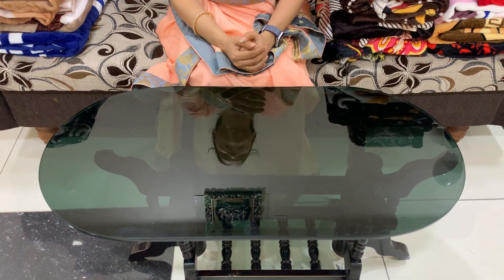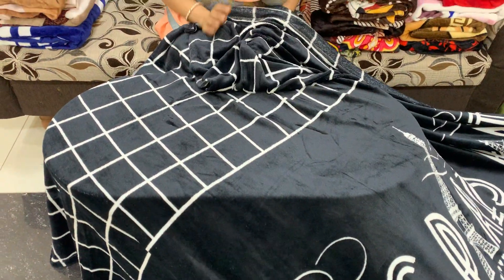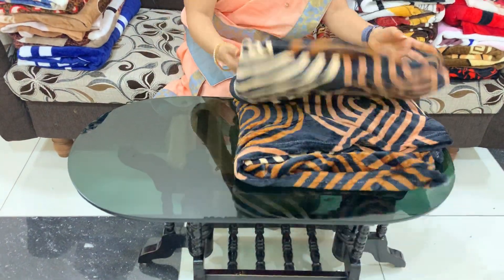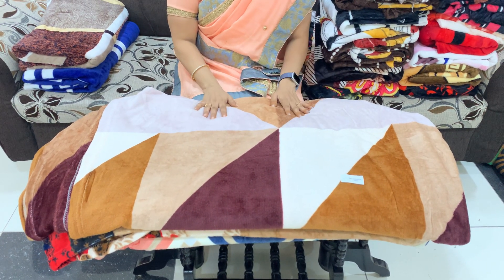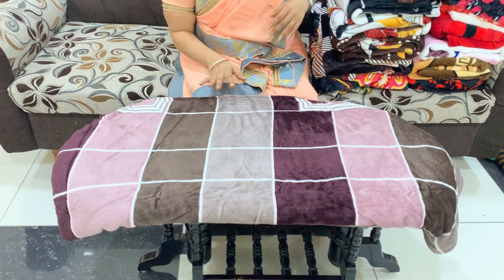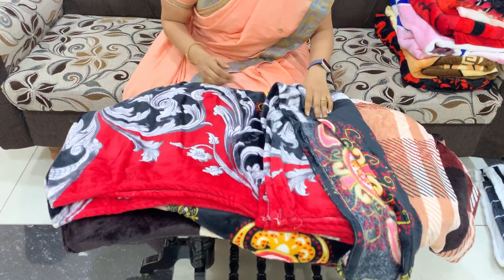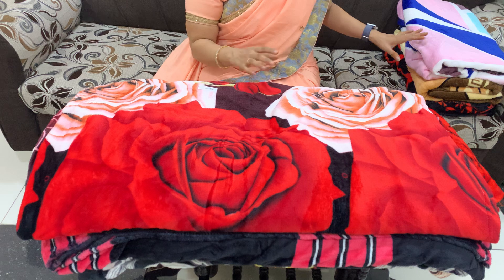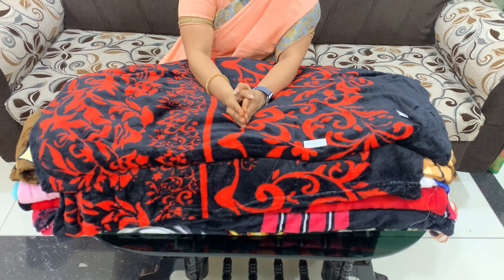499 WINTER SPECIAL 6/6 SIZE BLANKETS VERY NICE FABRIC COOL COOL VERY BEAUTIFUL BLANKETS 7032702739